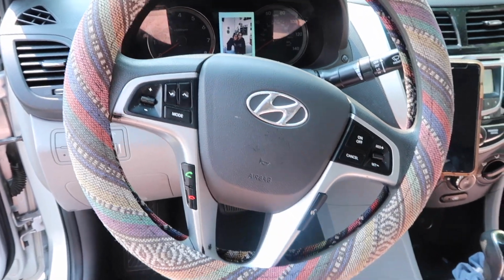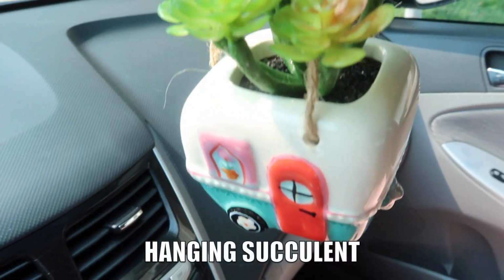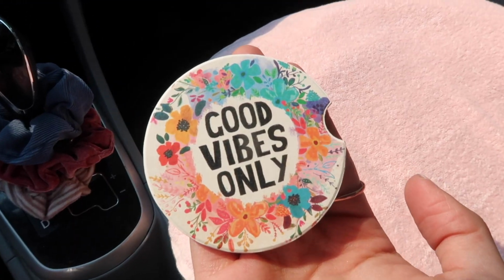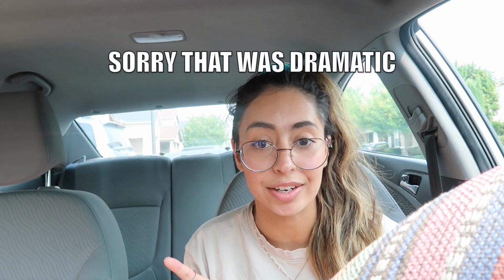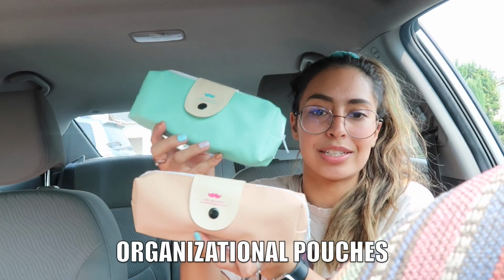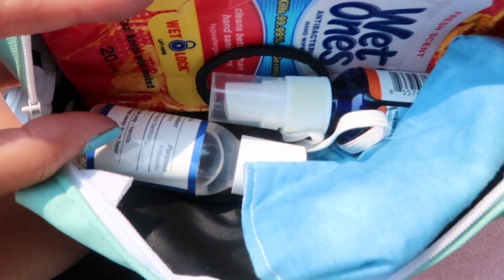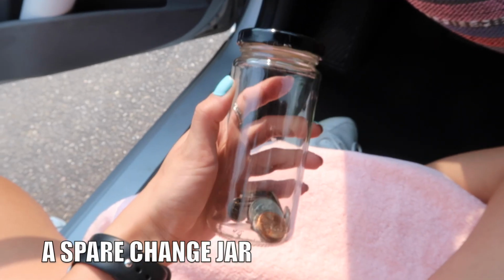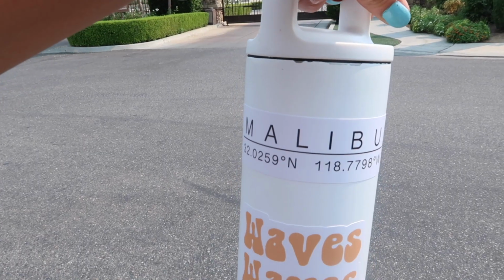What's In My Car Tour *Simple, Cute & Cheap Way to Decorate Your Car*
I'm giving you a tour of what's in my car !! This is a cute, simple, and cheap way to spice up/ decorate your car!! All the car needs is a little makeover and some cleaning, and you can make your ride feel fun and fresh! I'll show you how I transform the look of my car!! I'm obsessed with this VSCO girl aesthetic!! I'm getting her ready for anymore car road trips :)

hey honey! new adventure uploaded every Monday & Thursday!

2nd account:  @maii.adventure
VSCO: @maiadventure11

FAQ
Age? 21